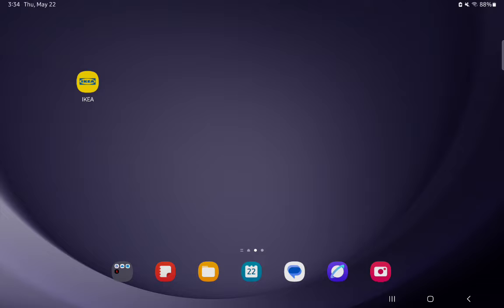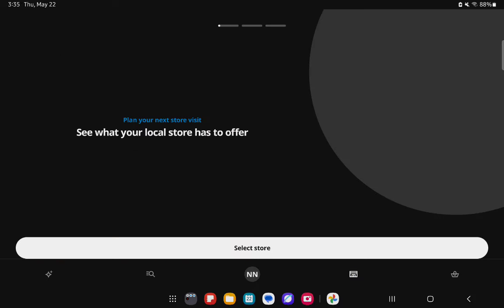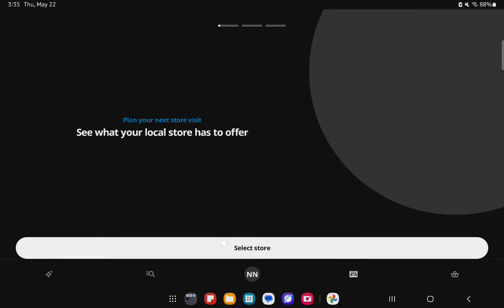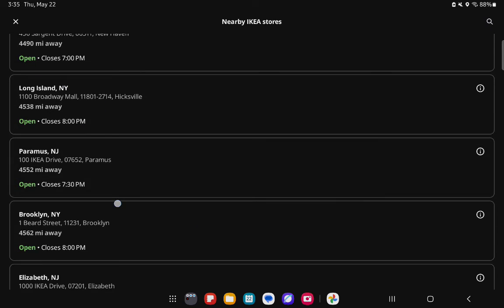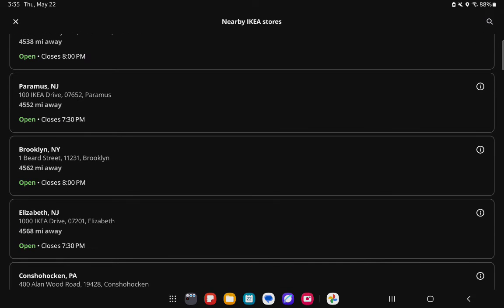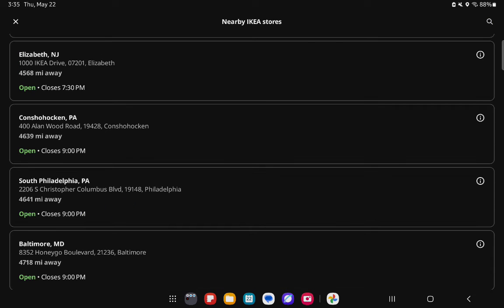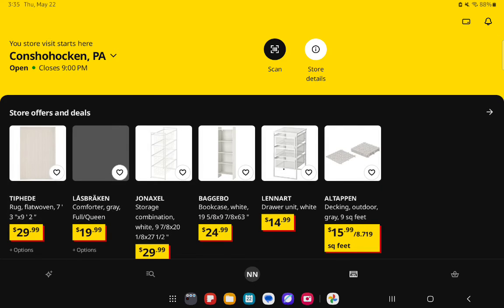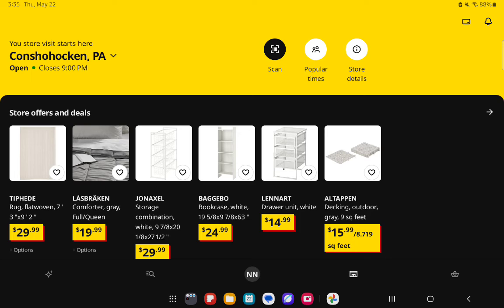How to find nearby stores in Ikea?